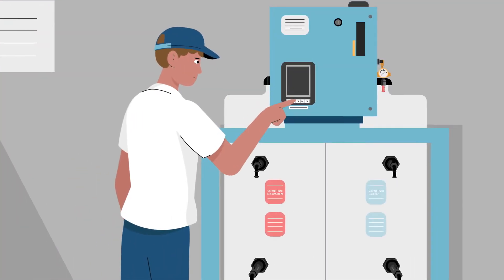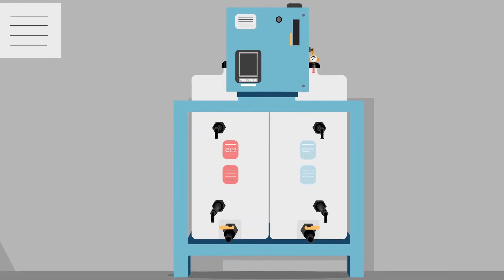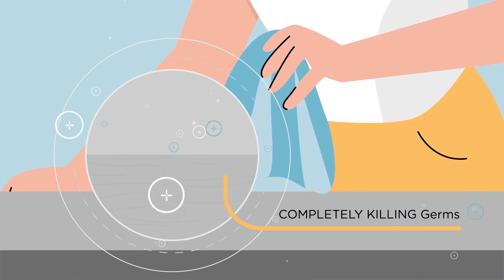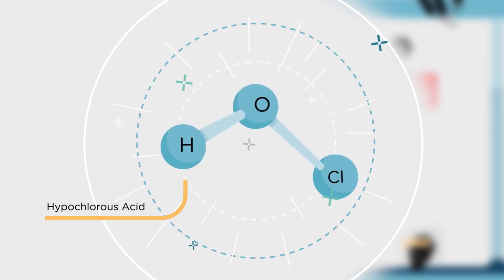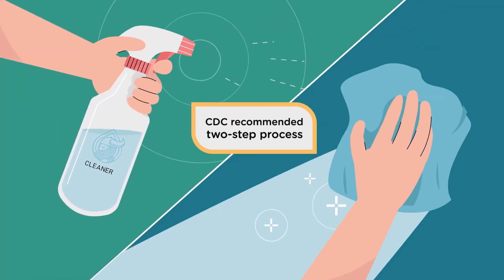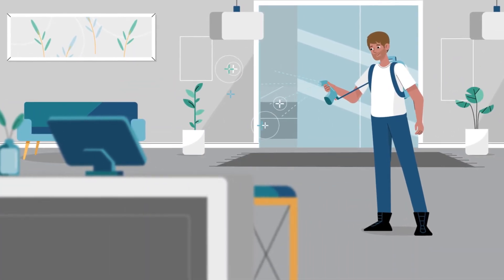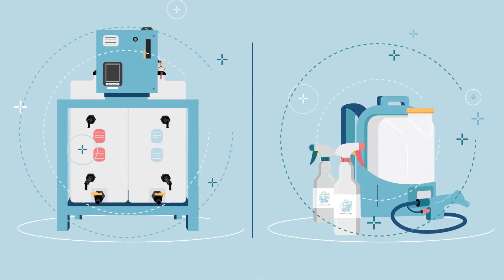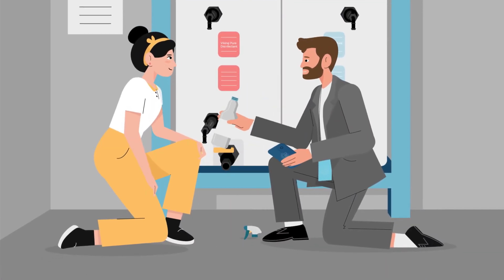Viking Pure: Innovation Awaits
Keeping your facilities clean is non-negotiable. But you do not have to do it with waste, harsh chemicals and solutions that do not get the job done. Explore the innovation that is Viking Pure Solutions. This animated video breaks down the patented two-step process that uses all natural solutions to offer businesses, employees and customers true peace of mind. Join the revolution.